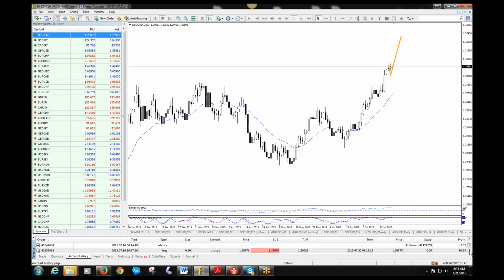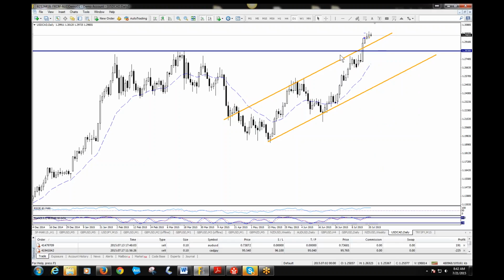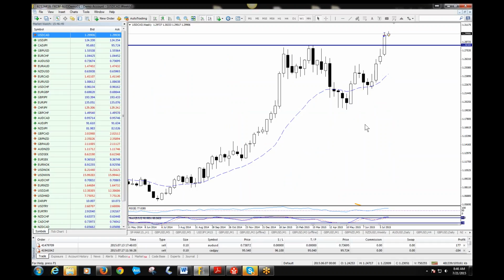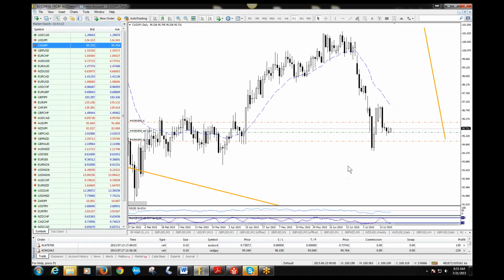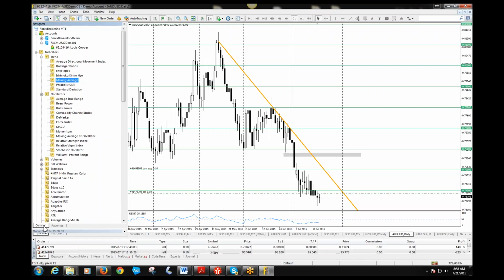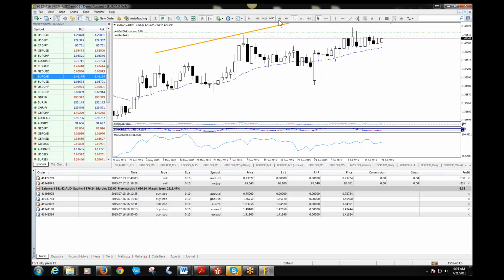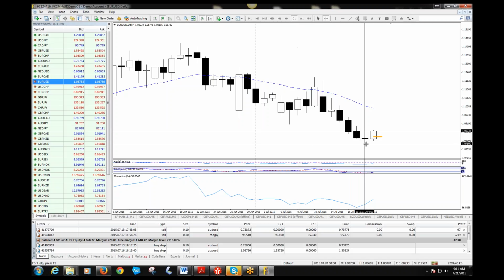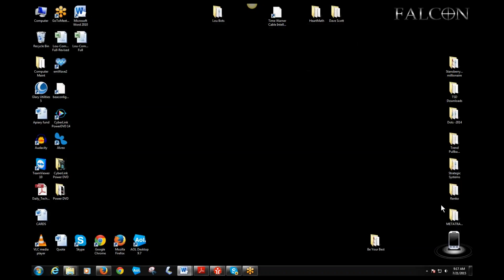2015 07 21 08 33 New Meeting